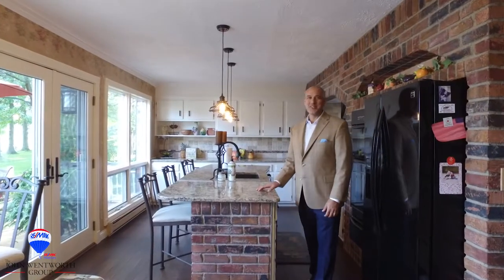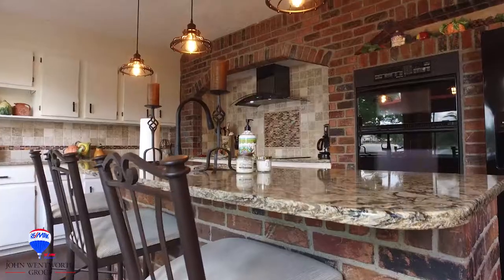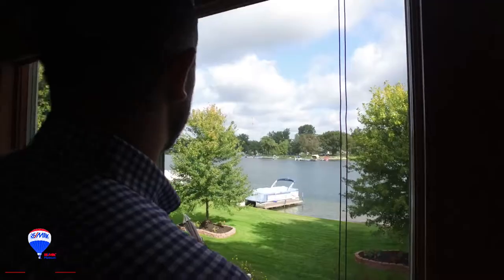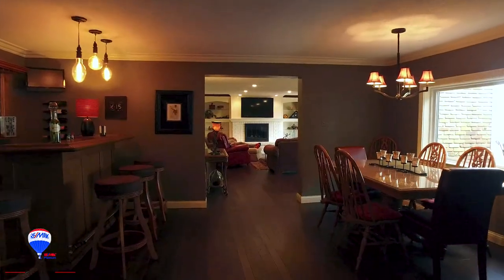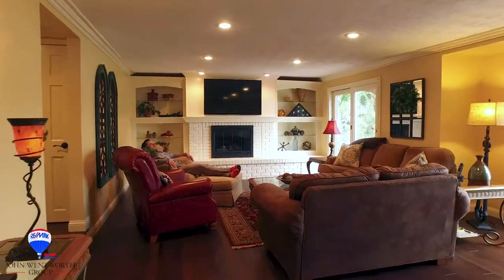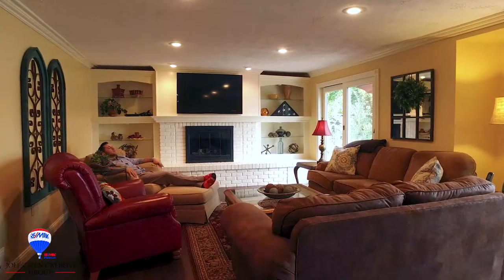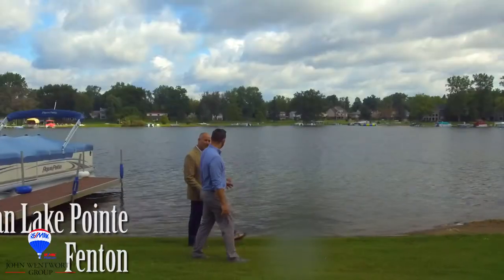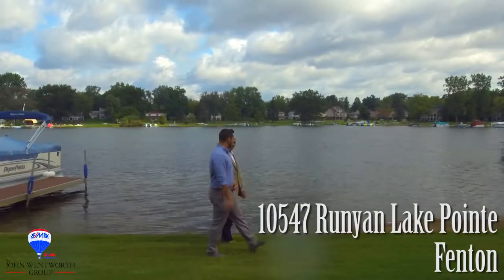JWG Cribs - Runyan Lake